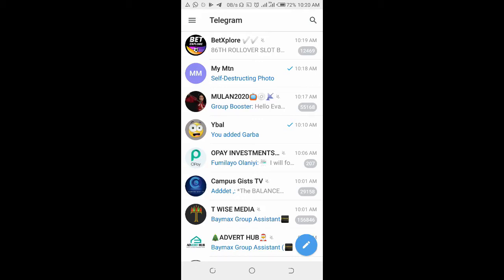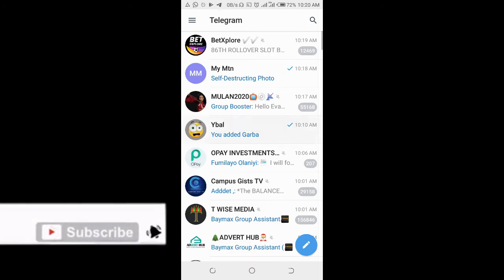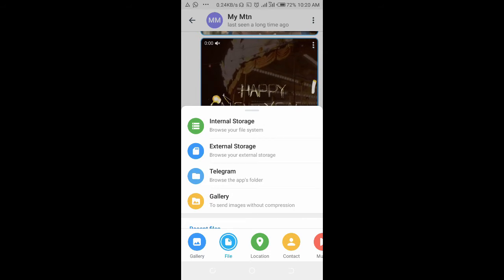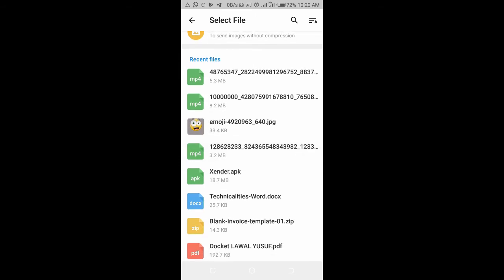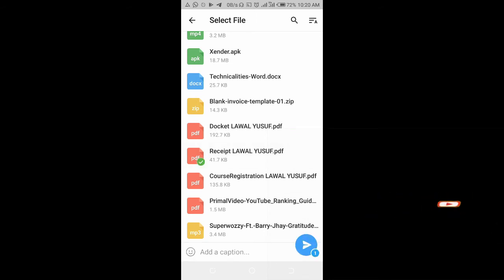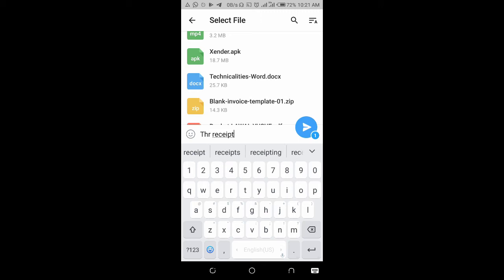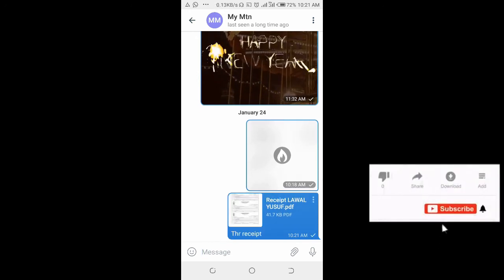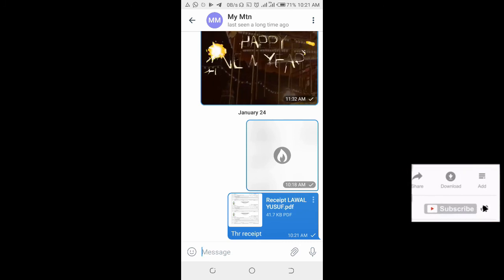how to send file in telegram